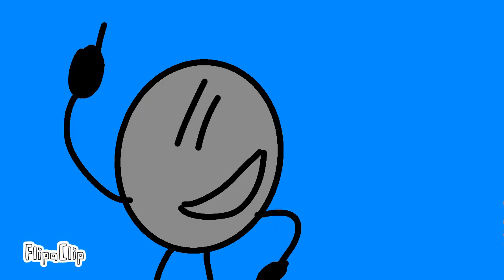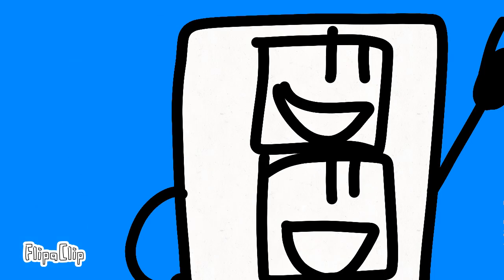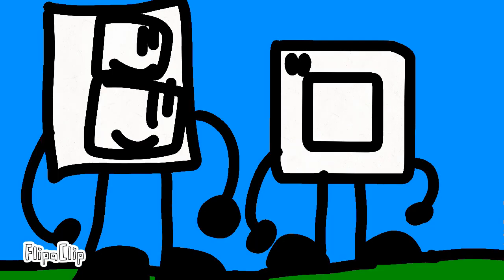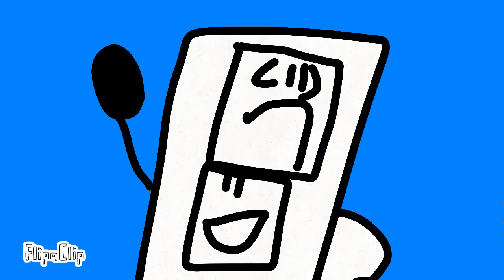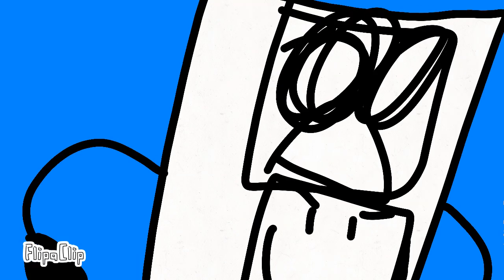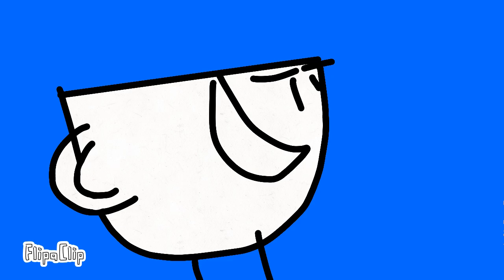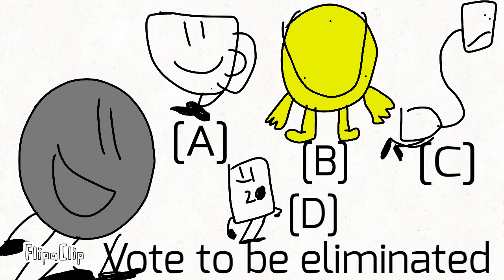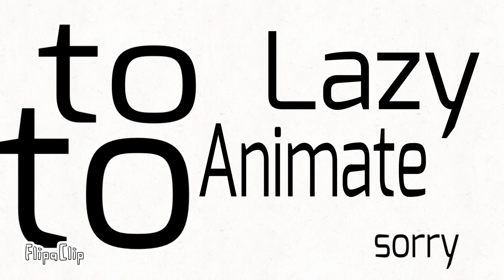R.A.T. S3E2 wall